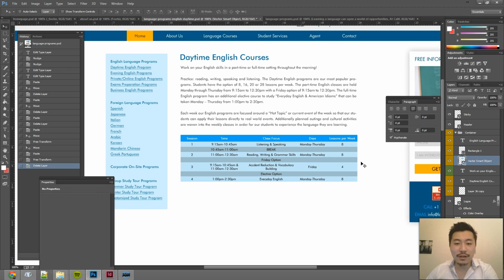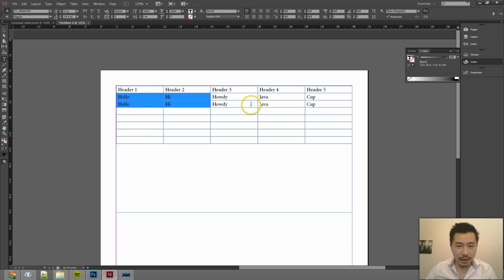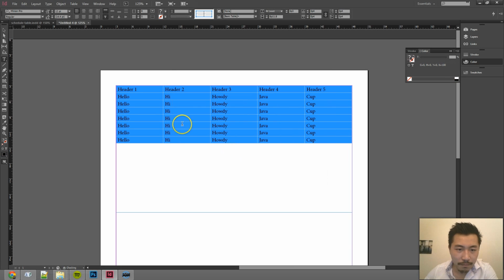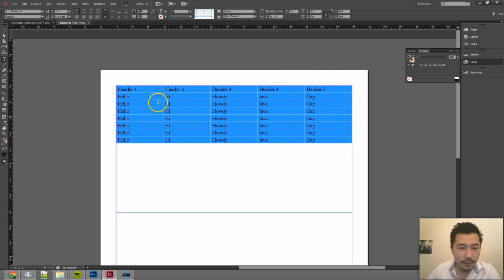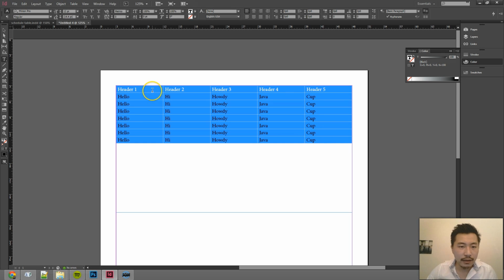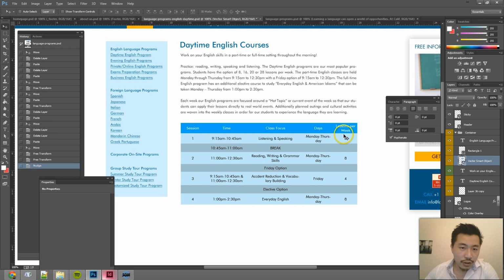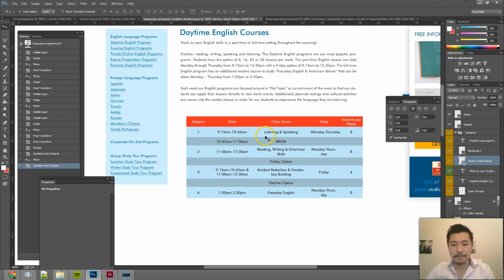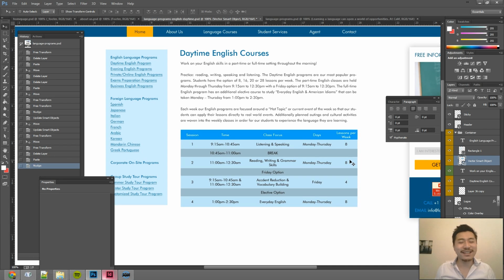Photoshop Tutorial: How to Create an Editable Table in Photoshop (READ DESCRIPTION FIRST)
P.S. If you're going to complain about InDesign, that means you didn't read this. And I'm going to troll you and make fun of you. For all the rest whom have or are just a good trooper, enjoy the video.

Creating a table in Photoshop using the traditional method of making squares using the shapes tool for the table cells and overlaying text on top seems like a practical idea if it is a small table where the data does not need to be changed often. If you have a lot of data or cells containing data within your table, it gets trickier because if you add multiple lines to your second row or have to extend the width of a column, it would be a pain to resize all of those rectangle shapes and change the dimensions of each of the text layers on top. I will show you a much more streamlined approach that involves using Adobe InDesign to create the table structure first and porting it over to Photoshop -- and we maintain the ability to edit the table without having to re-import the table from InDesign.